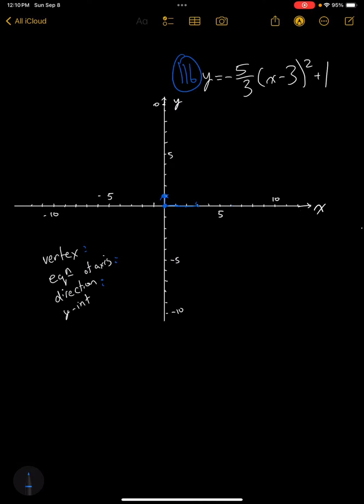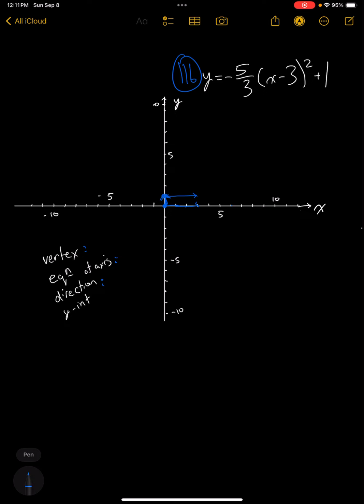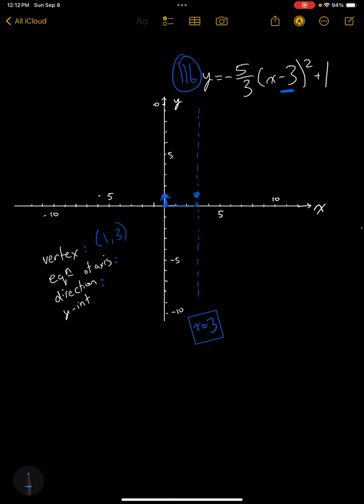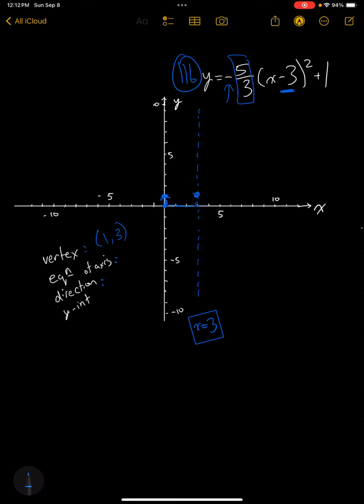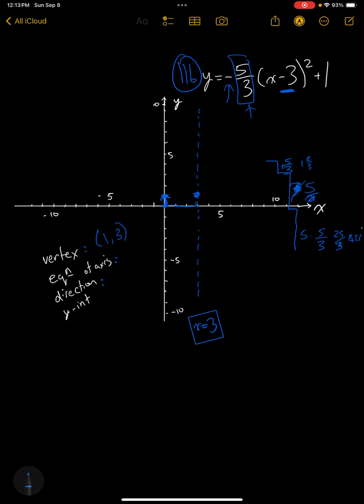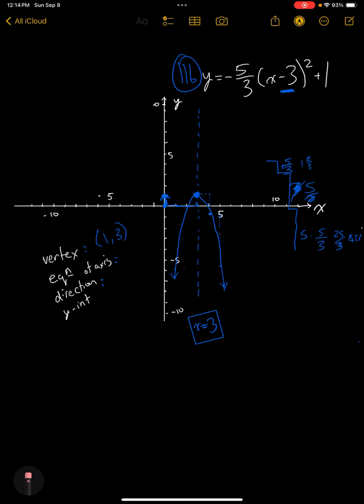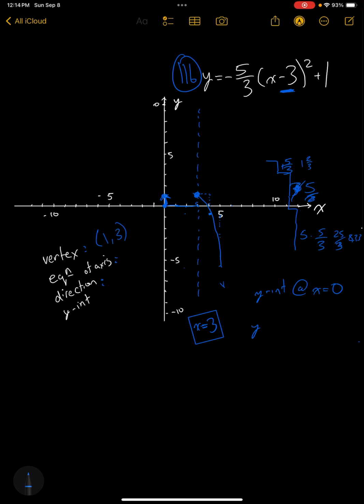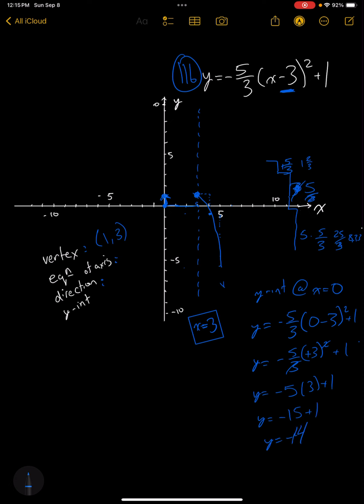Functions pg2 q11b